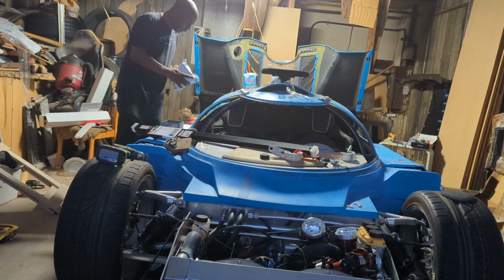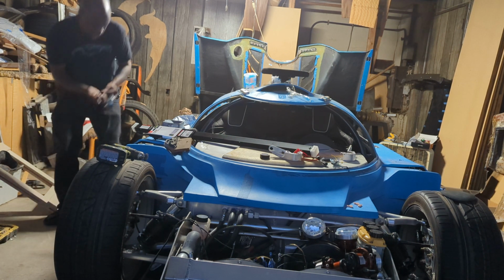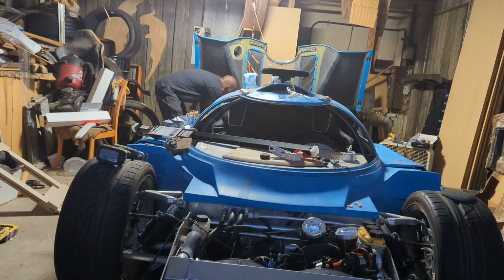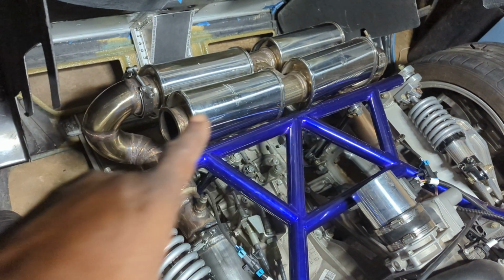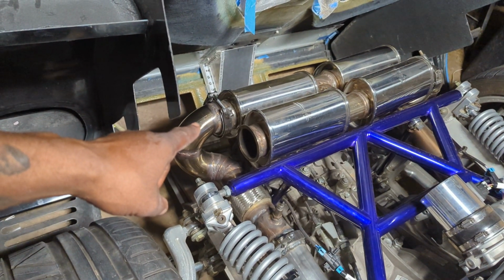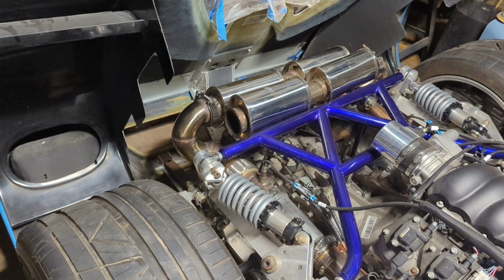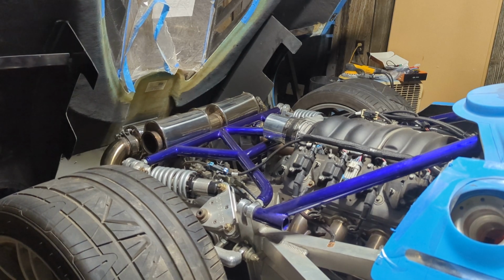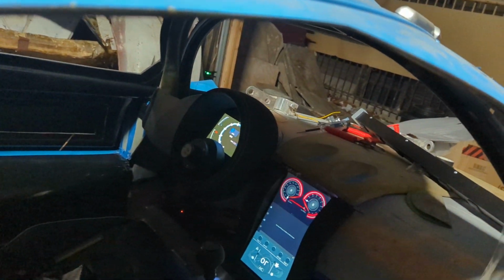First Start after Exhaust Modification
SLC Superlite first start after exhaust modification. The exhaust was being feed into each other making significant back pressure.